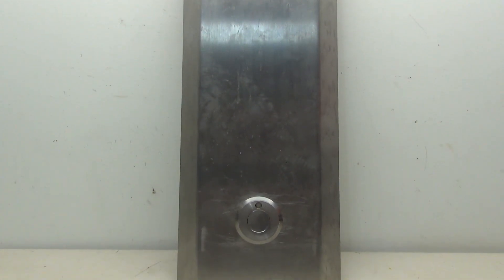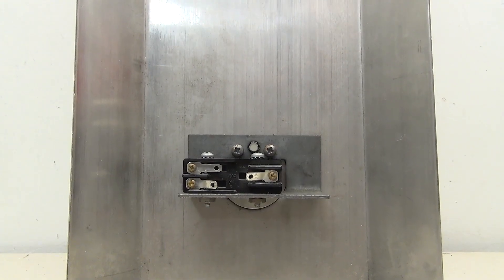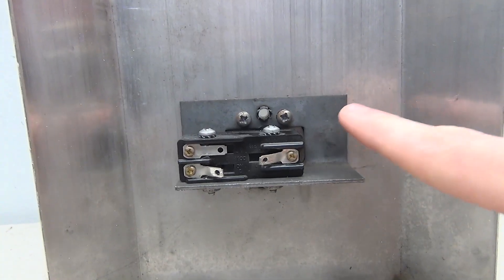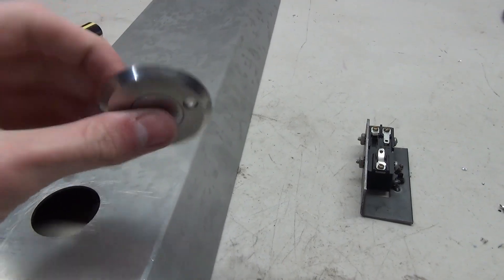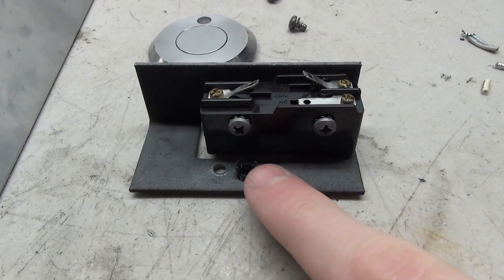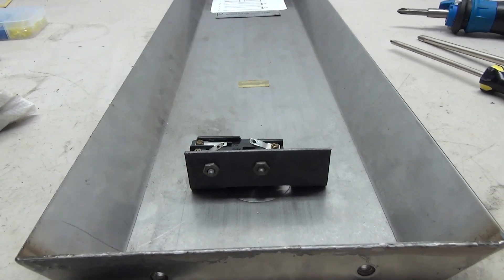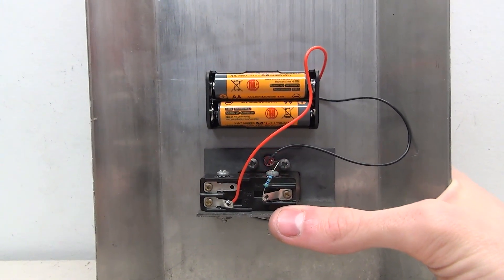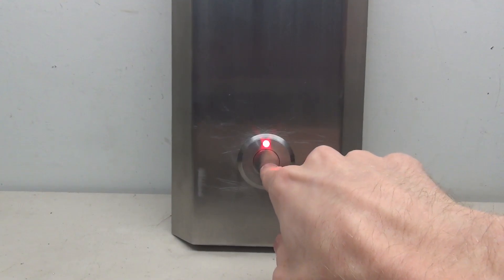Wiring Regency Elevator Buttons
In this project, I show you how to wire up elevator buttons made by Regency. These buttons I have only seen used as call button replacements, and I have always been interested to see how these work. Overall, this is a simple button design, and it is really easy to wire up.